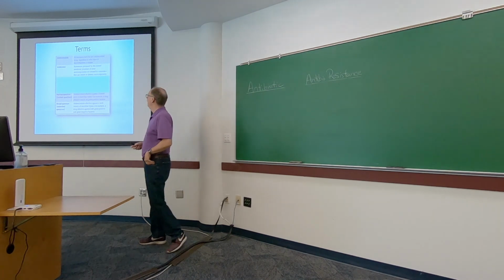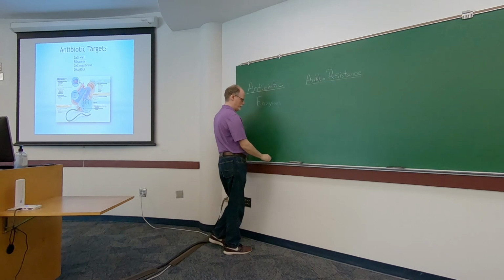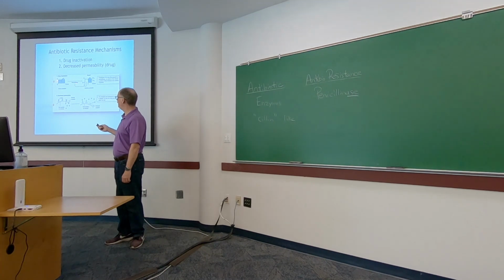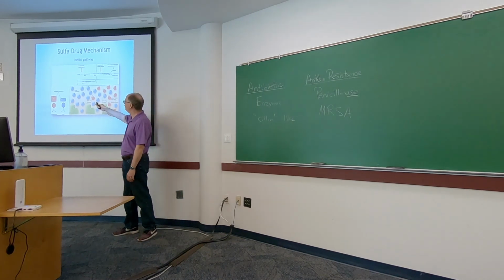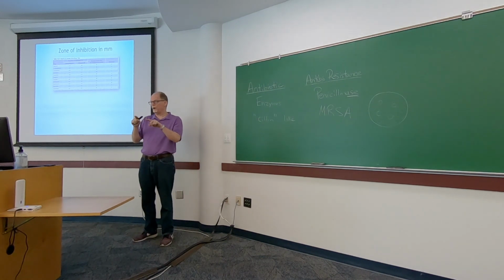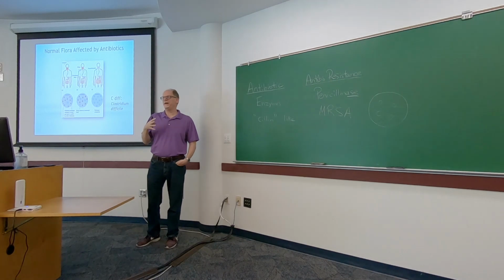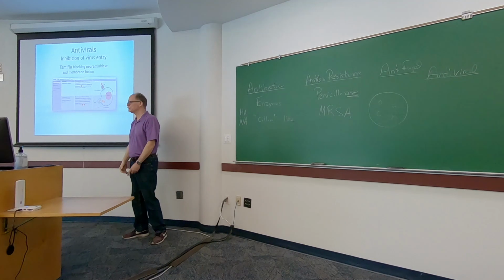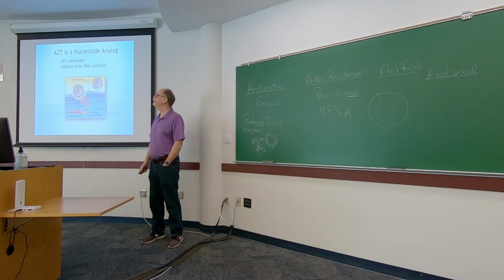Microbiology Section 11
This video covers Section 11 PPT for my Microbiology class.